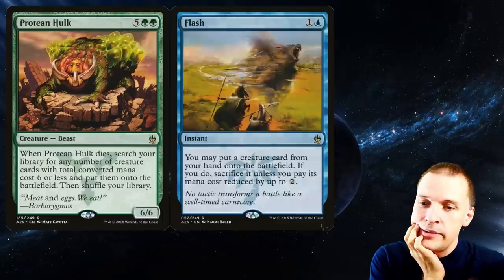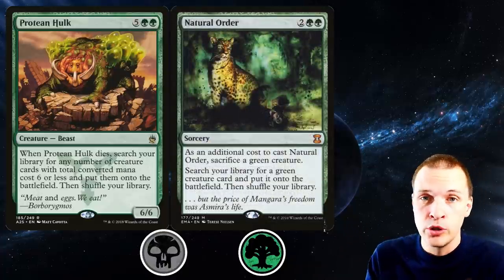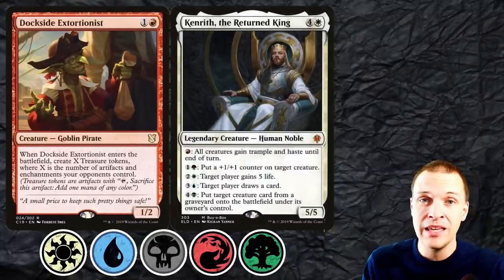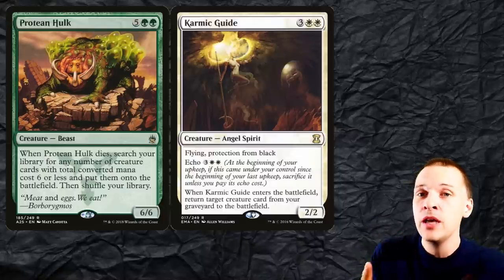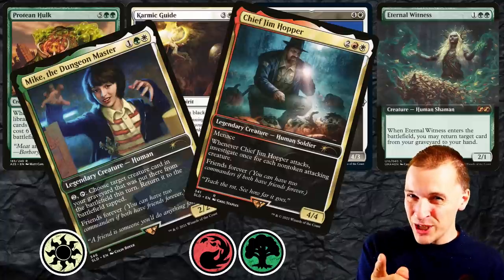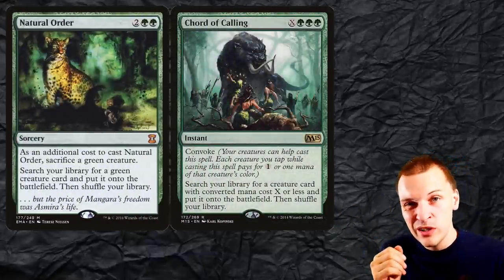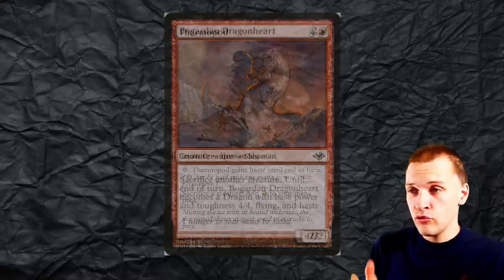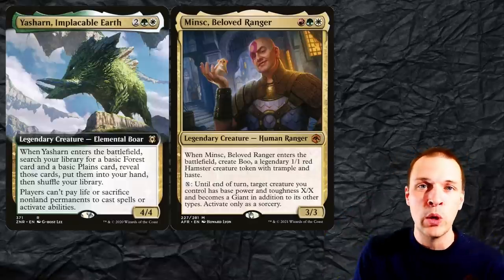Building a cedh deck arround protean hulk and natural order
This is a deck tech. But not a typical MTG deck tech. Here we are picking a gameplan combo and we build a deck around that. We will try and figure out what color identity we might need and then choose between different commanders depending on what color we need.

W A N N A W A T C H G A M E P L A Y